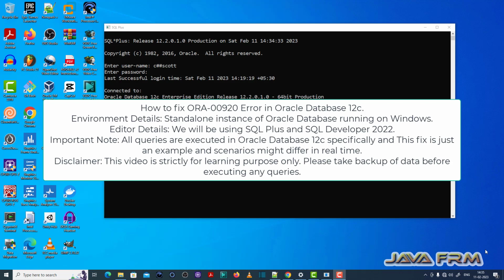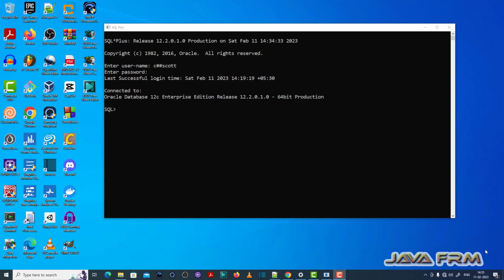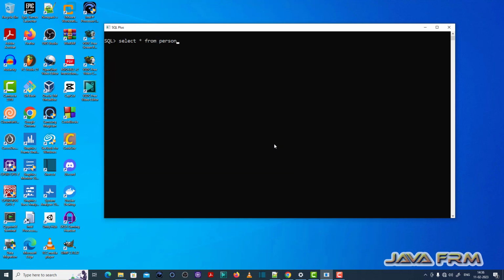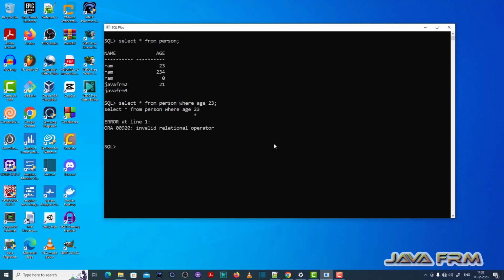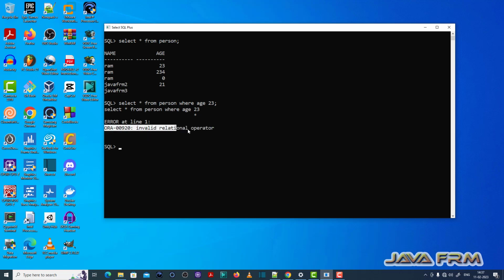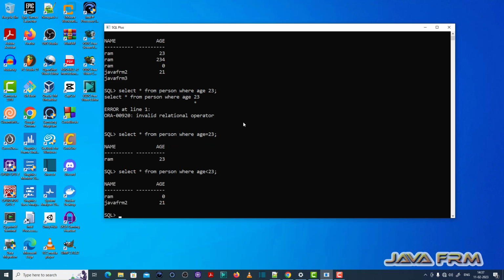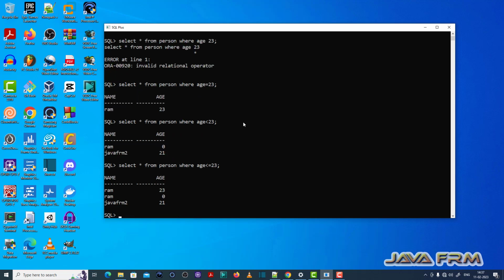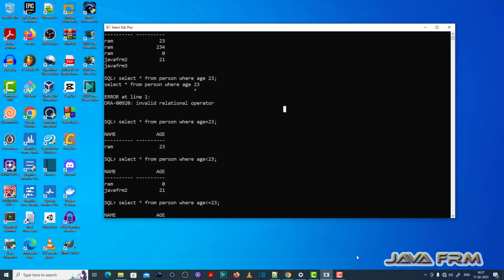ORA-00920: invalid relational operator - Oracle Database 12c Error Messages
ORA-00920: invalid relational operator.